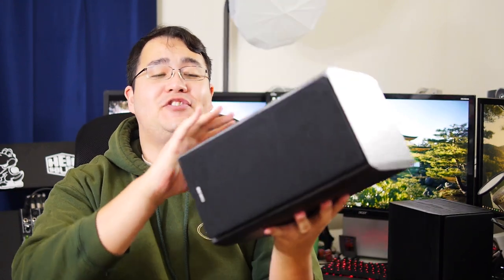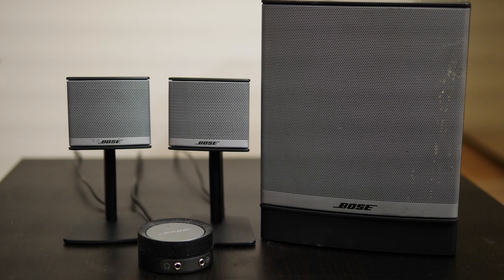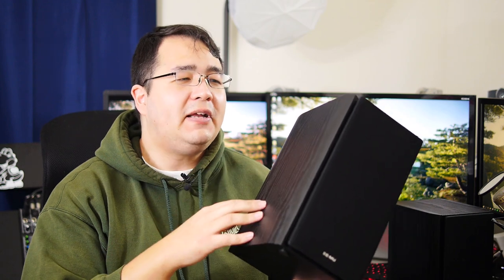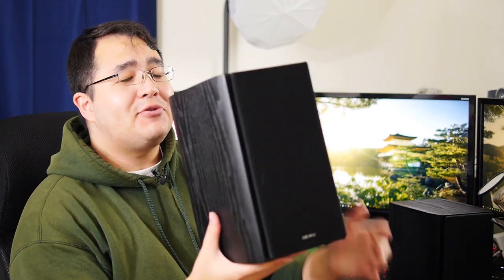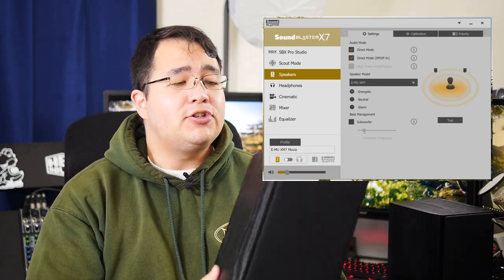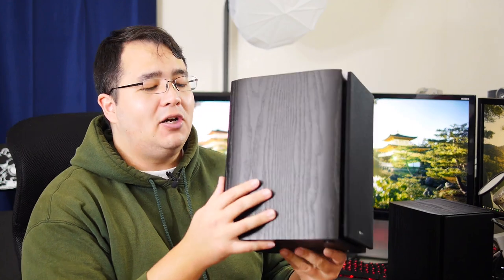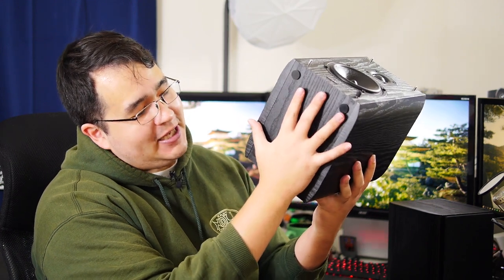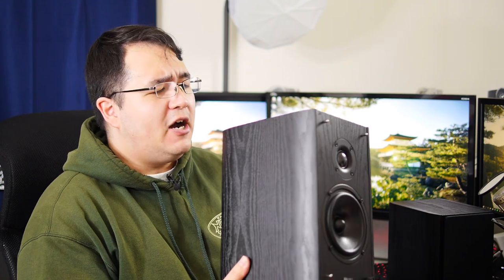Creative E-MU XM7 Review 2016 | BEST PC / Bookshelf Speakers That I Have Ever Owned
In this video I will be going over the BEST PC / Bookshelf speakers that I have ever owned. Keep in mind that I haven't really owned very many speakers or have much experience with them. This was a huge step up from my old Bose Companion 3's. I hope you guys enjoy the video.